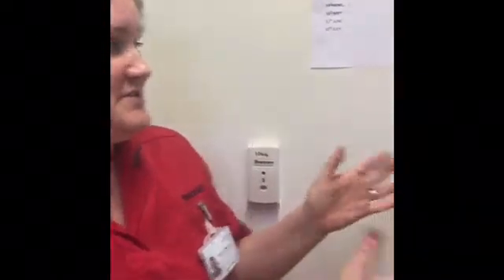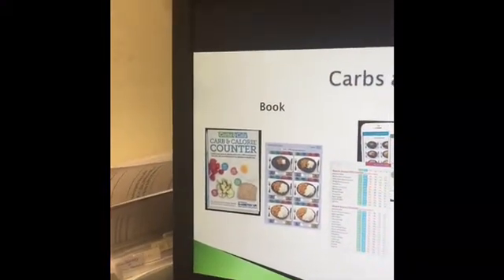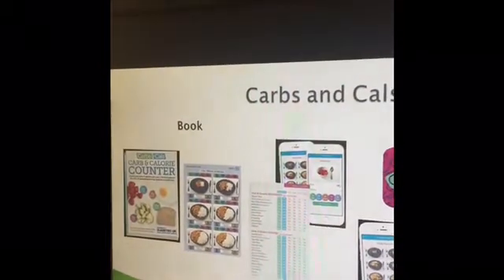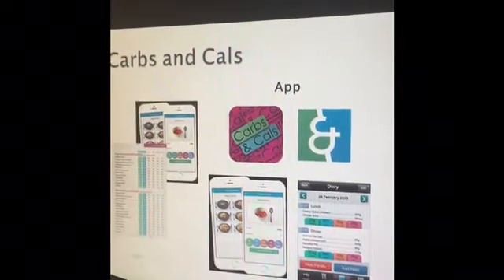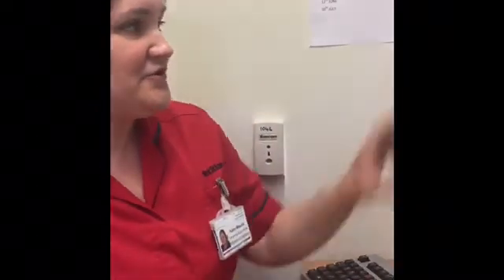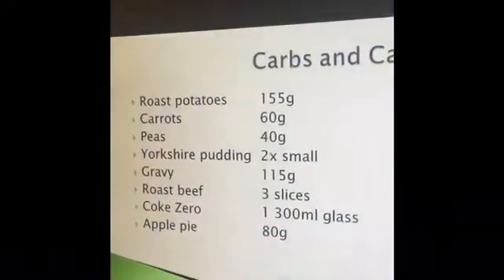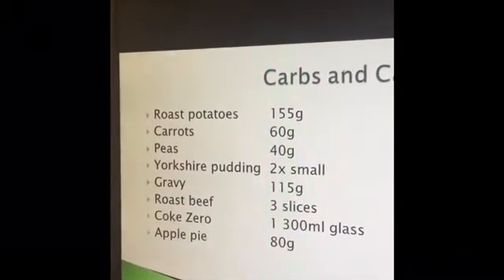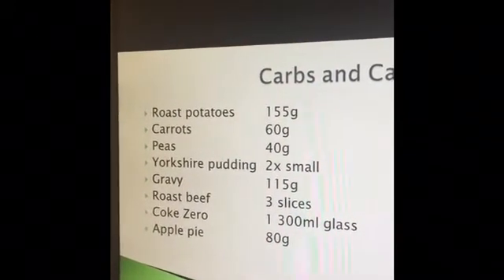Carbohydrate counting using carbs and cals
How to calculate carbohydrate content of your meal using the carbs and cals book or app